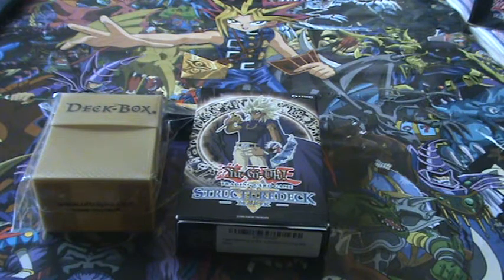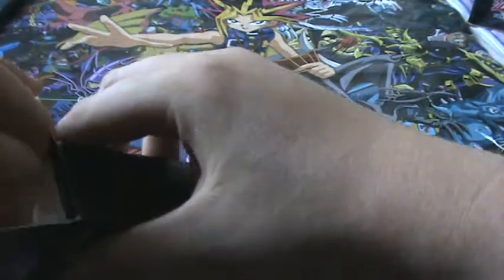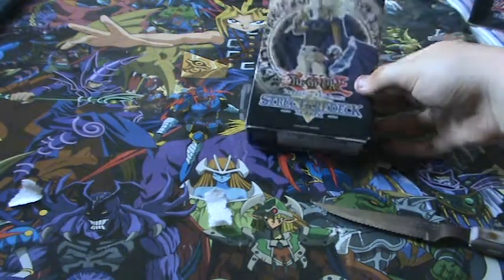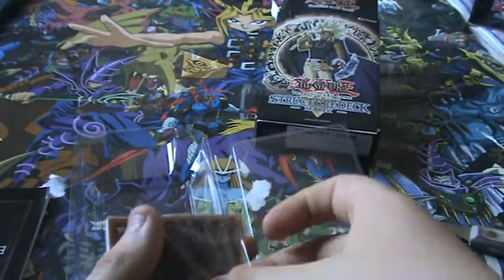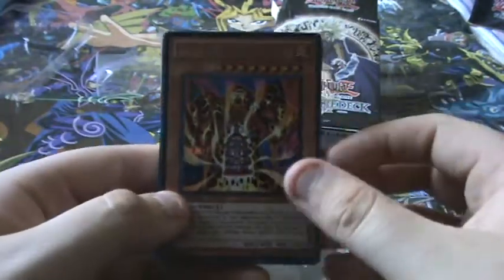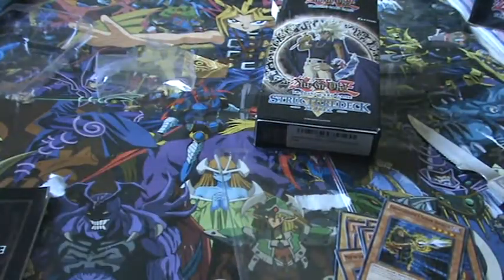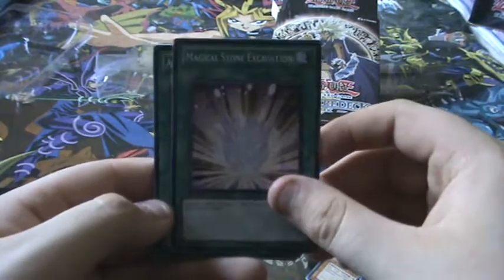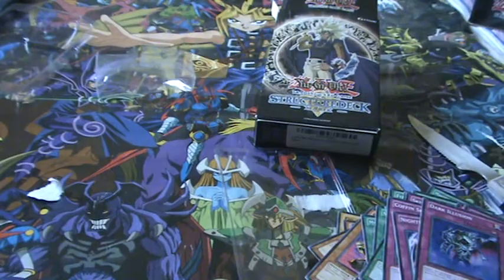Yu-Gi-Oh! MARIK STRUCTURE DECK 1ST EDITION OPENING!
Hey,

Link to the deck: